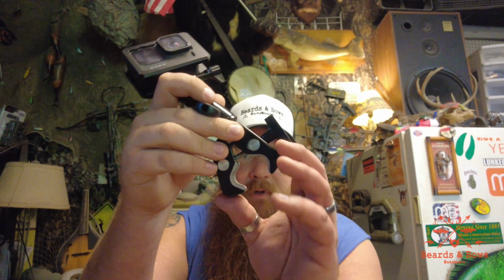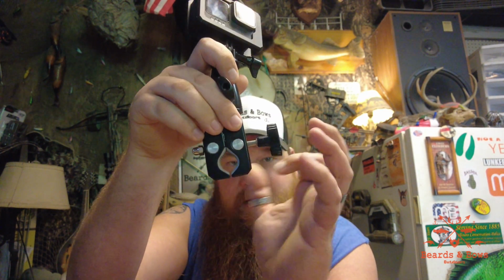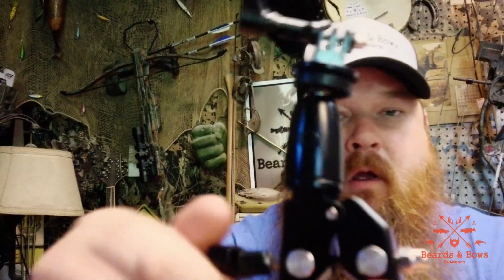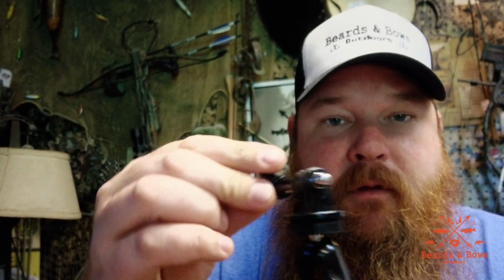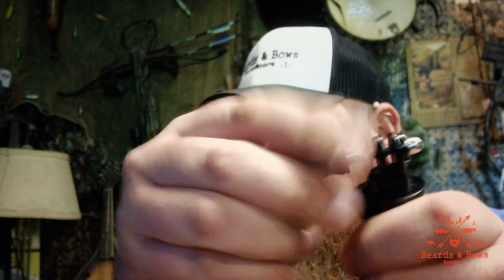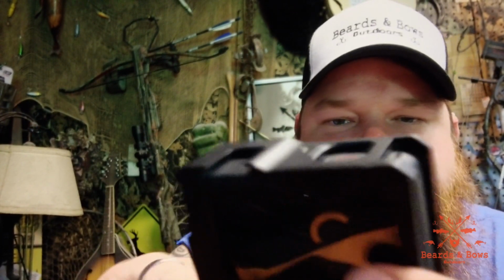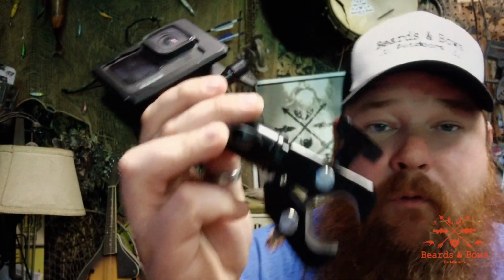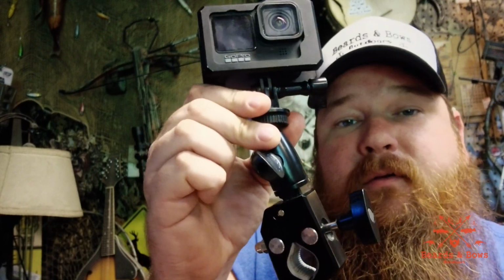Cheap GoPro Mount / Will It Hold? Honda Rancher / Yamaha Grizzly / ATV Riding / Trail Riding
This Cheap Gopro Mount Works Great!!
GoPro Footage Shot In 1080P

*Exshow GoPro Mount
*GoPro Hero 9
*Aluminum GoPro Case
Save 10 Dollars When You Purchase Your First Monsterbass Box!!